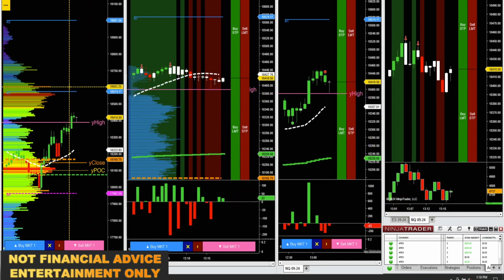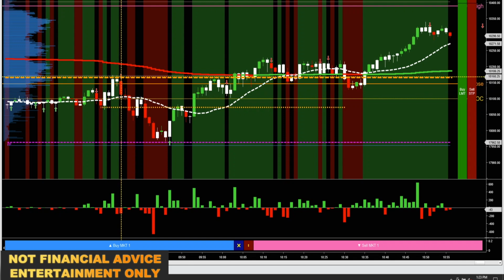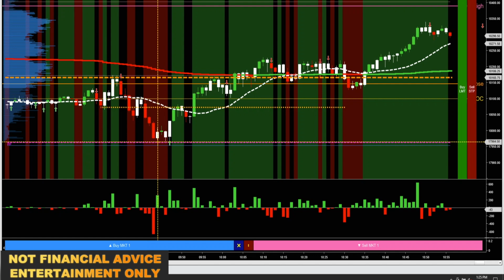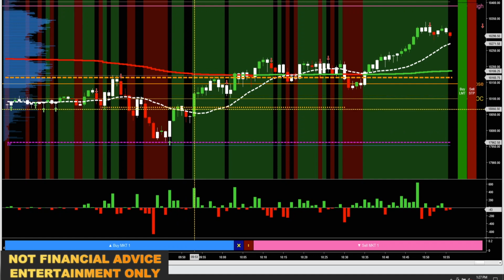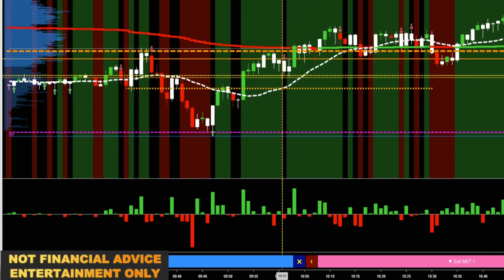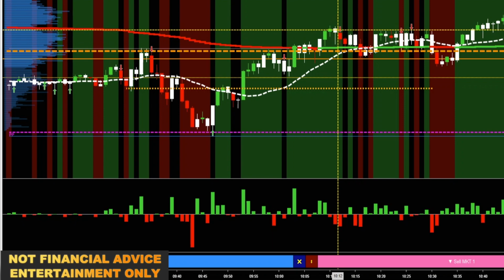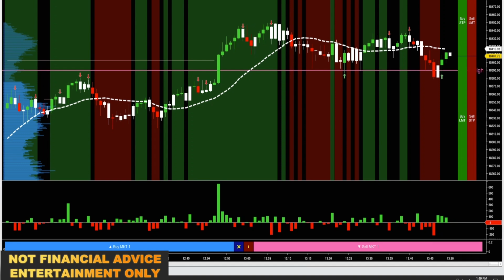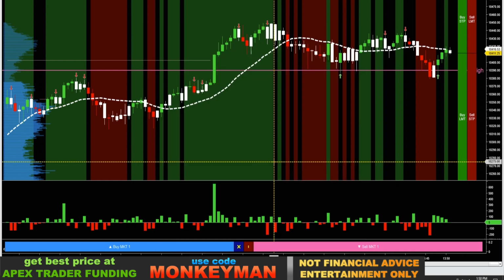How to trade the TREND & REVERSAL indicator on a 1 minute chart, scalping the NQ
How to trade the MMT TREND & REVERSAL indicator!

Volume Delta
Innovative Ordering
Solar Wind
MA Crossover
Heiken-Ashi RSI Blend
Superior Bollinger
Superior RSI
Superior ADX/DMI
Titanoboa Trader
Divergence Engine
Oscillator Reversal
Waddah Attar Explosion
Volucandlez
Support/Resistance Radar

Bulenox
Save 83% using code - MONKEYMAN